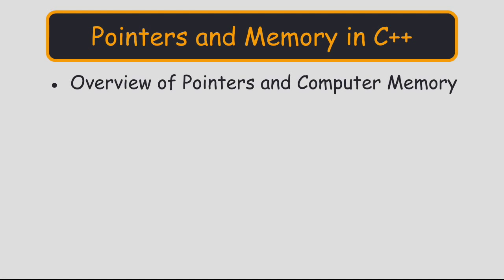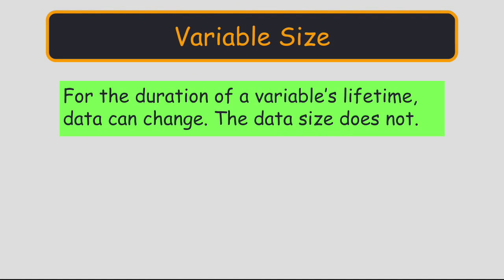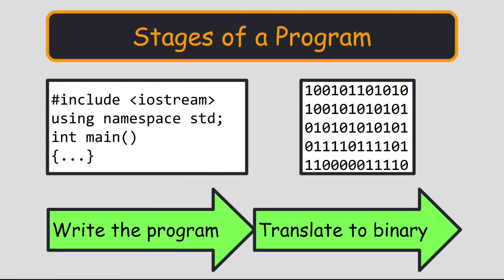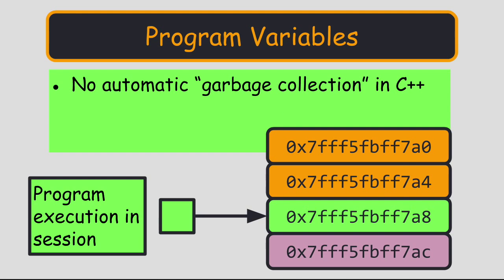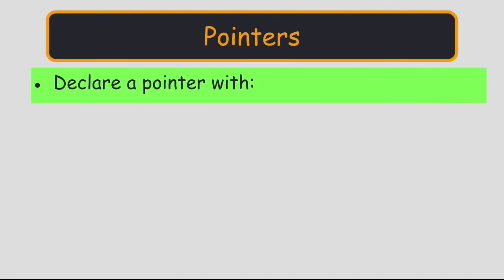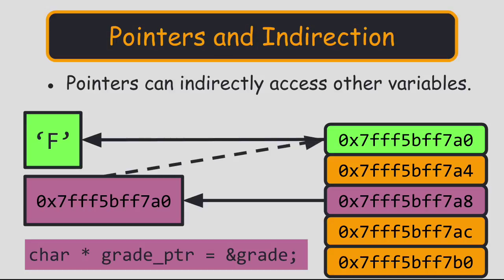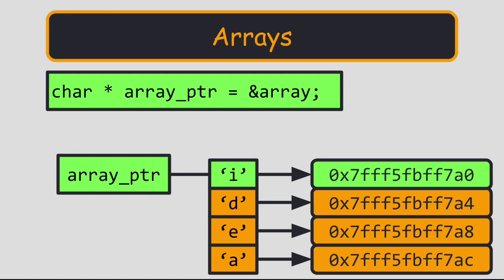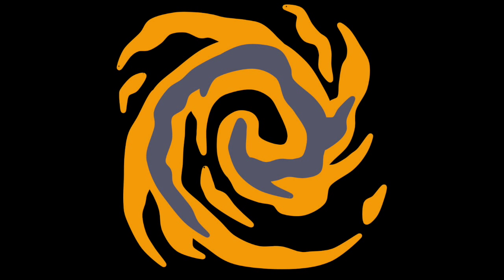C++ Tutorial: Intro to Pointers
An introductory tutorial on pointers and memory allocation in C++.